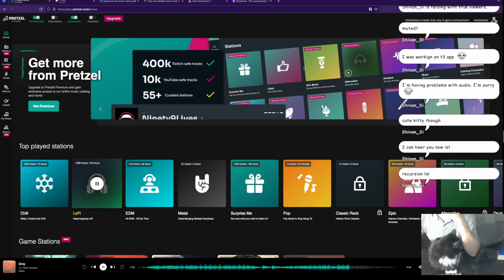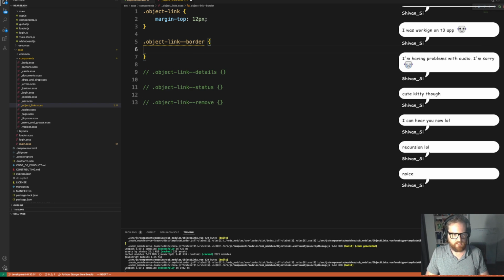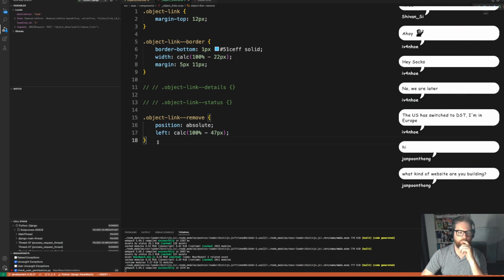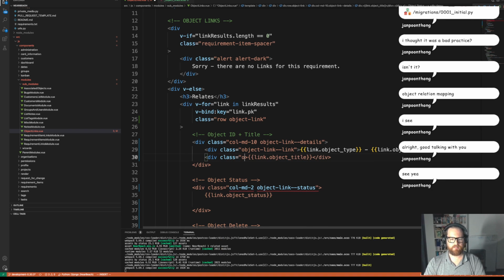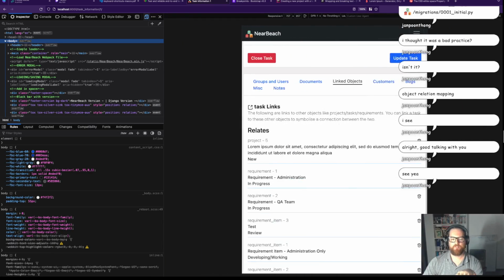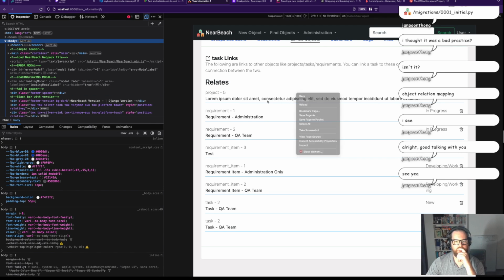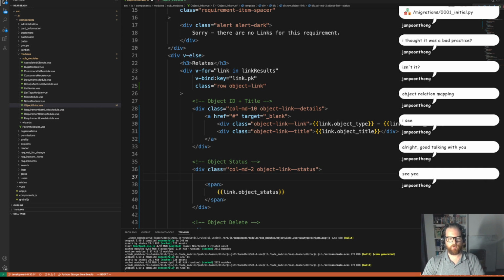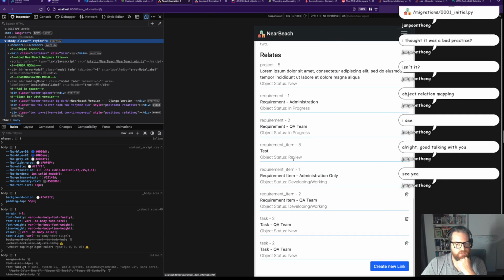Episode 183 - NearBeach - Django/VueJS - Improving some UI/UX with linking objects